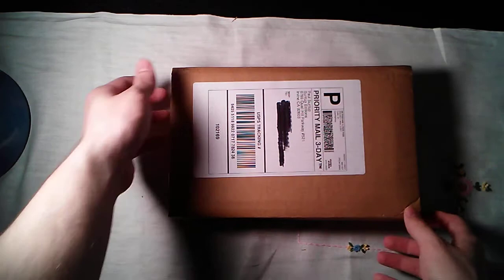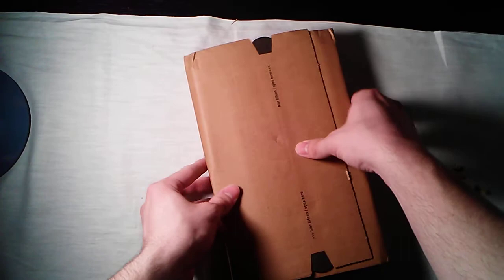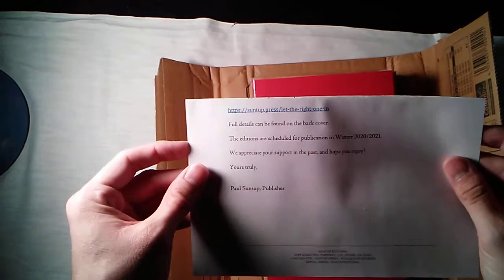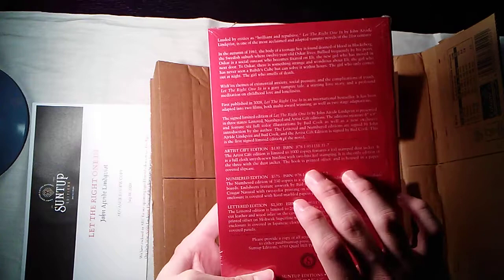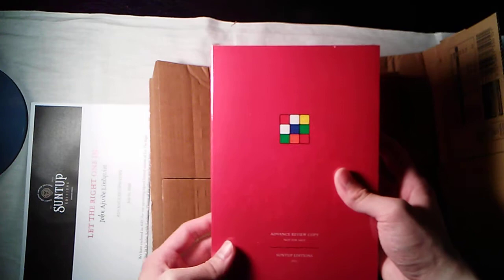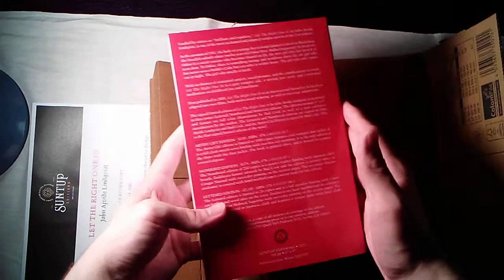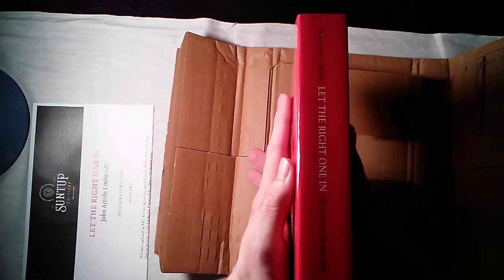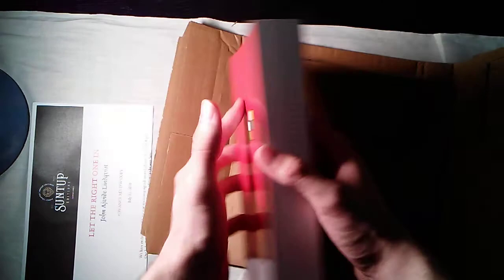Let the Right One In by John Ajvide Lindqvist - RED ARC Unboxing - Suntup Editions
Unboxing the ARC (Advance Readers Copy) for the Suntup Editions publication of Let the Right One In by John Ajvide Lindqvist.

Thank you very much to Paul and Kris for their generosity!

Copies of the Artist Gift Edition (signed by Bud Cook) are still available at Suntup.Press!

CORRECTION: I was mistaken about the Rubix Cube on the cover. This combination IS solvable. It is the cube in the paperweight (to be unboxed once it is received) that is unsolvable.